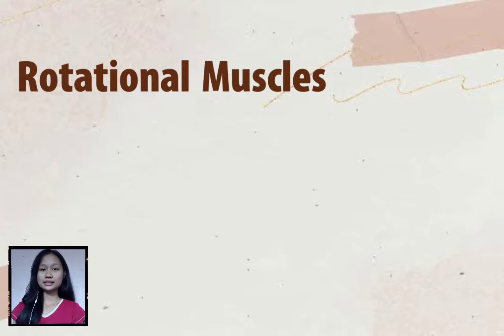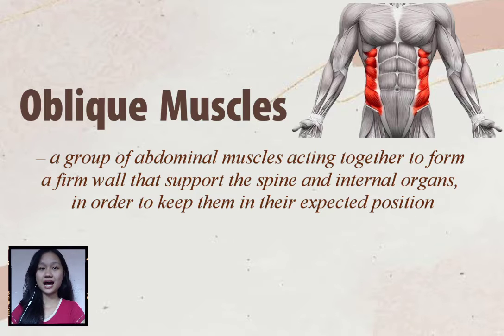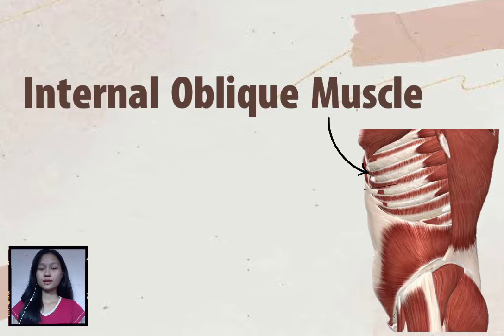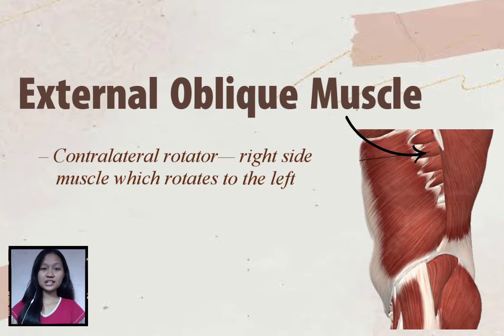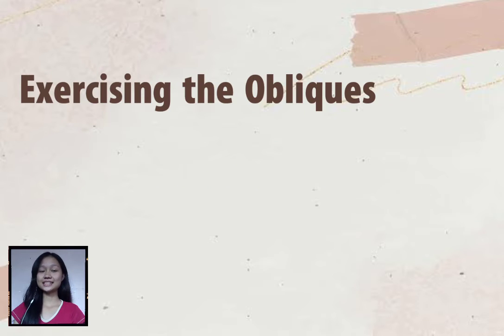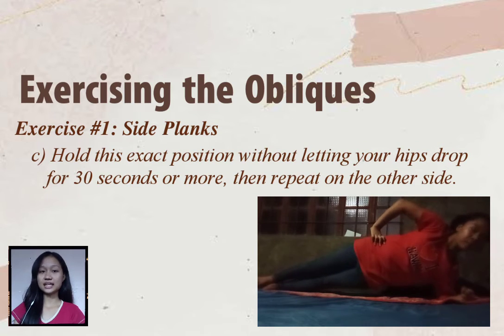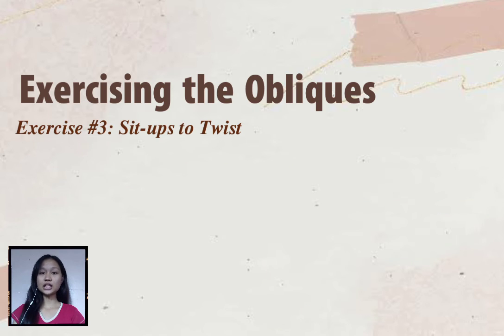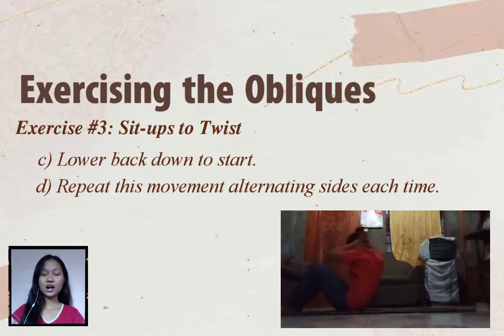Rotational Muscles – Obliques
Good day! This is BSE English 2-A Group 3's recorded report on Topic 3 Rotational Muscles under the course, PE 03.

The recorded report is divided into four videos, which follows the discussion of four sub-topics:
1. Obliques
2. IT Band
3. Vastus Lateralis
4. Abductors and Adductors

Enjoy watching! Happy learning!